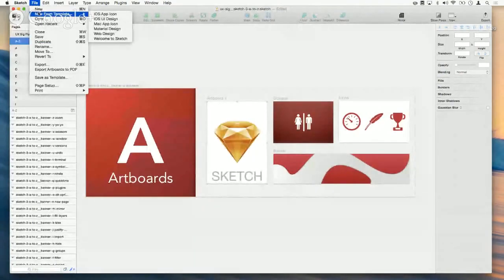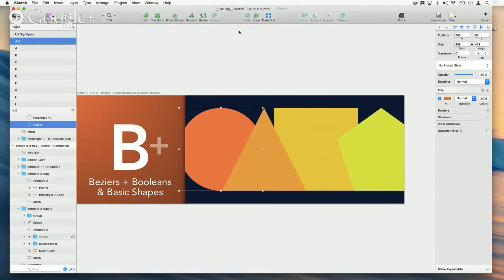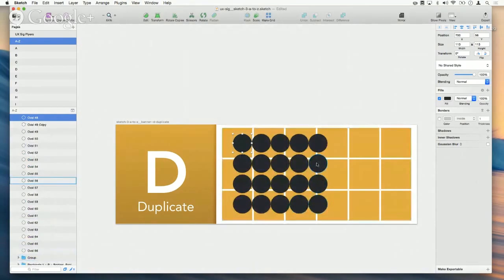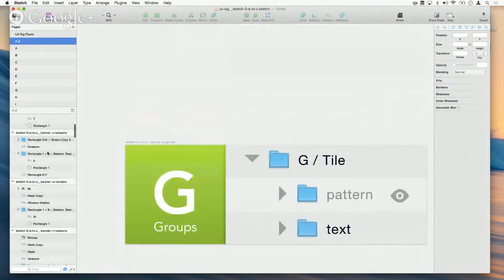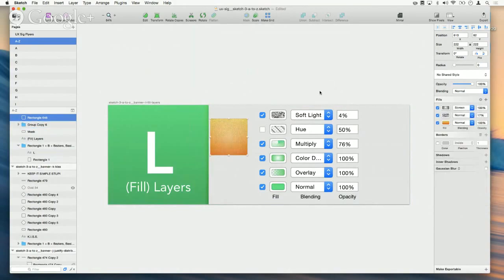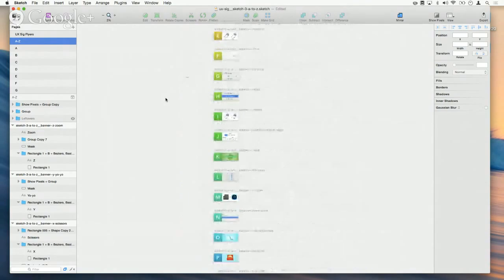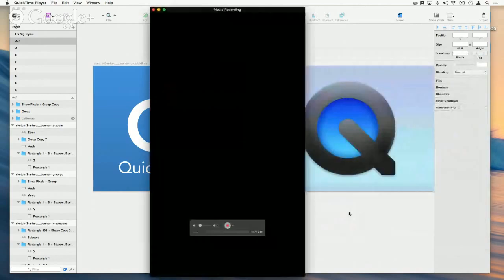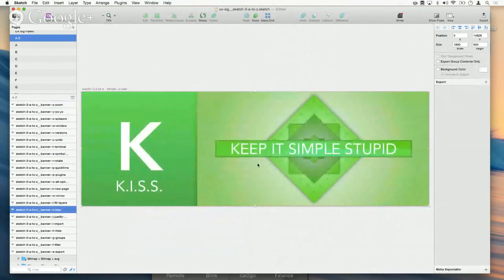Cardinal Solutions Group [UX SIG 05/15]: "Sketch 3 A-Z" Presented by Sean Doran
A high level overview, with deep dives into Sketch 3 for designers and developers that are wondering what Sketch can do.